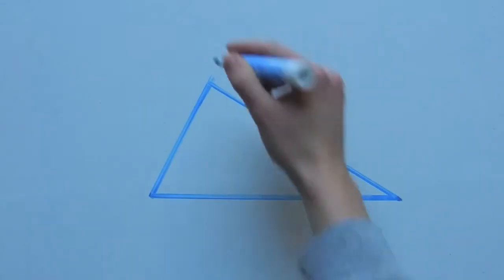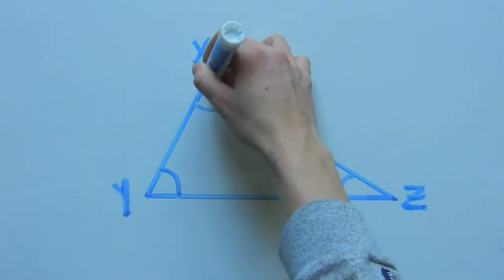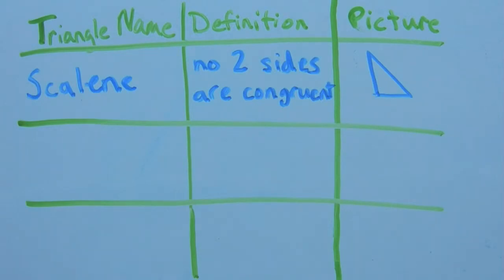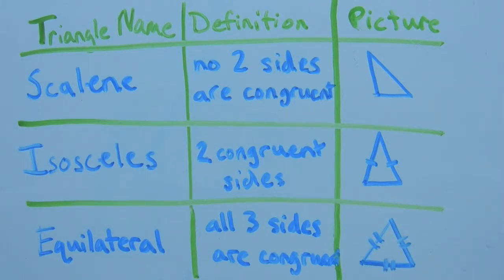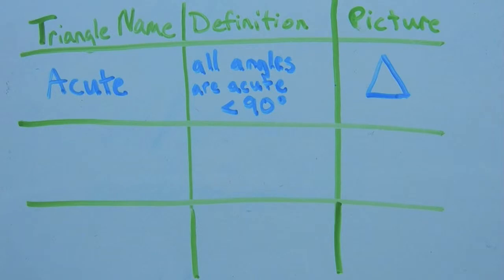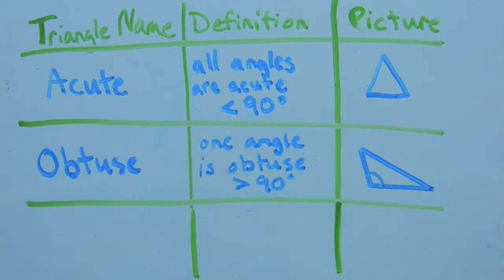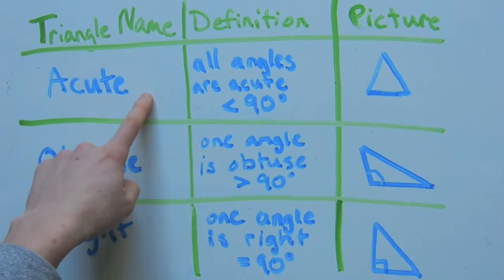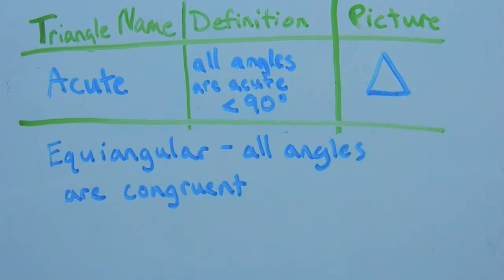Geometry: 6-1 Classify Triangles Sides and Angles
This chapter is all about TRIANGLES! Learn how to classify based on sides and angles in this video.

Happy learning!